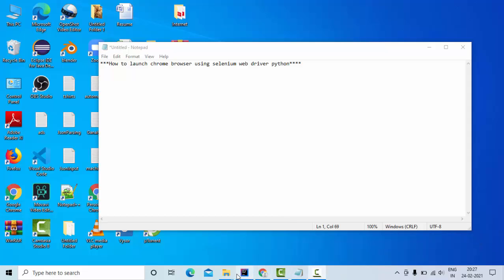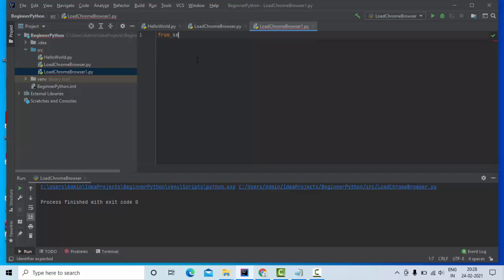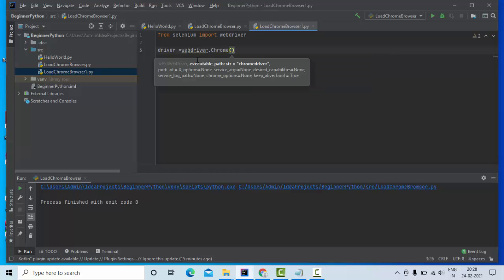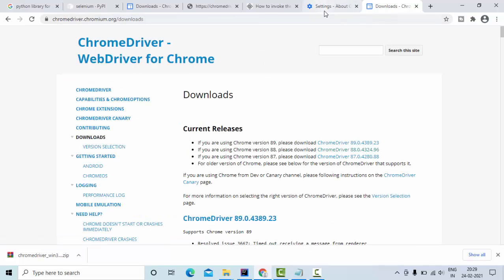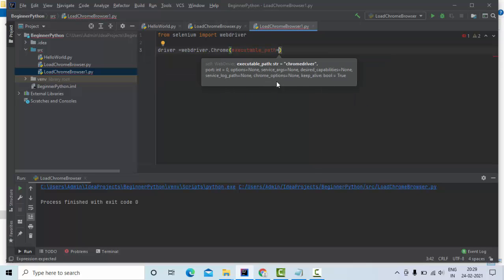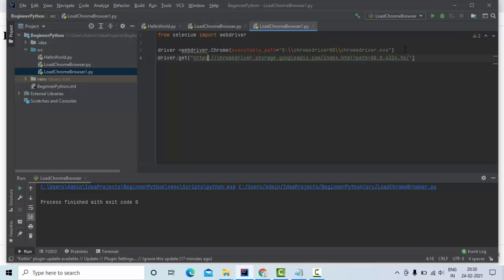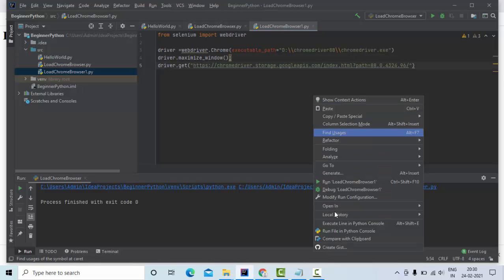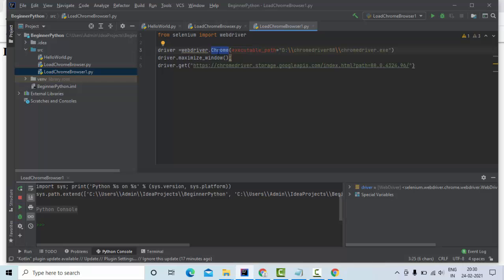How to launch Chrome browser in Selenium Webdriver Python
In this tutorial we will learn how to launch chrome browser using selenium web driver python
webdriver.Chrome function will help to launch chrome browser in selenium web driver python.